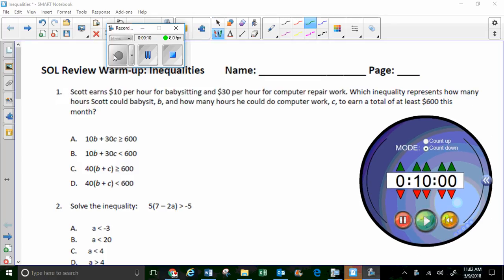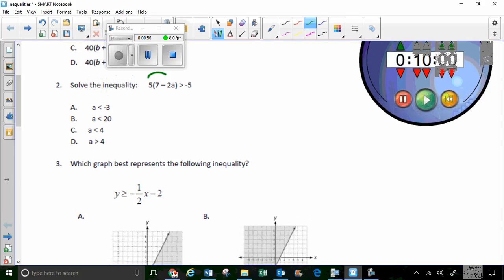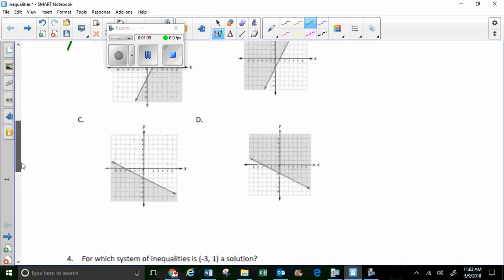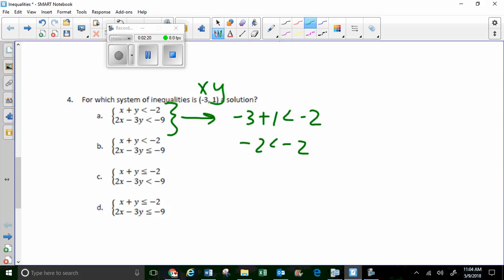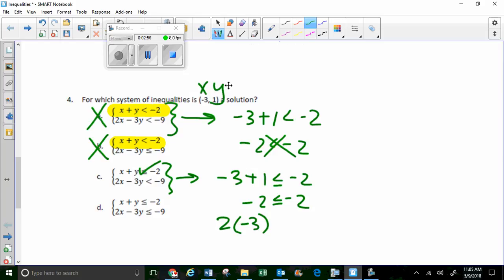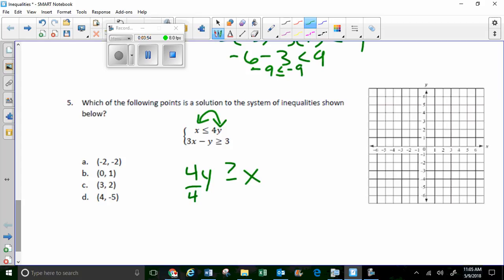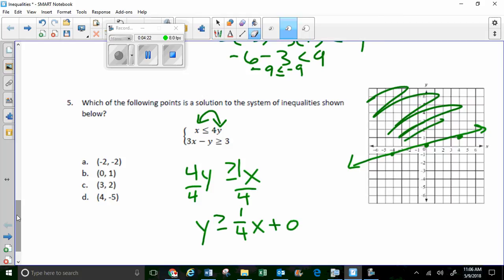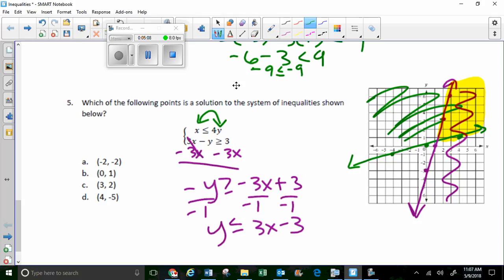Warm up Answers